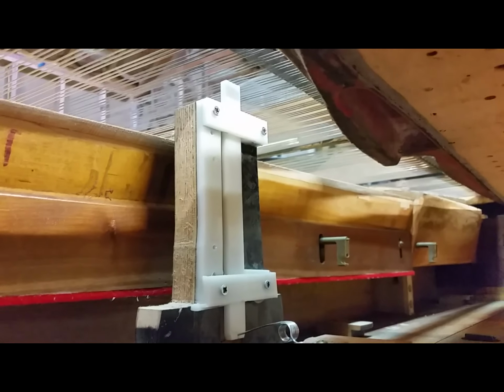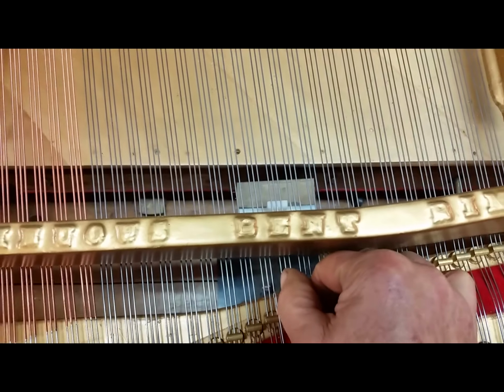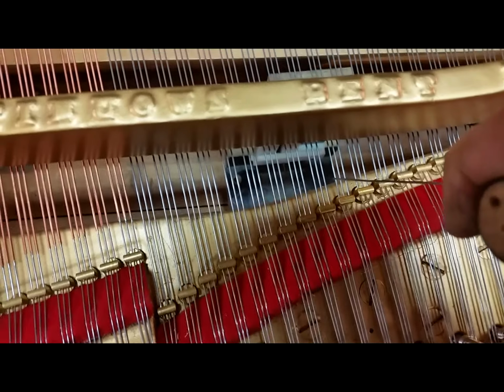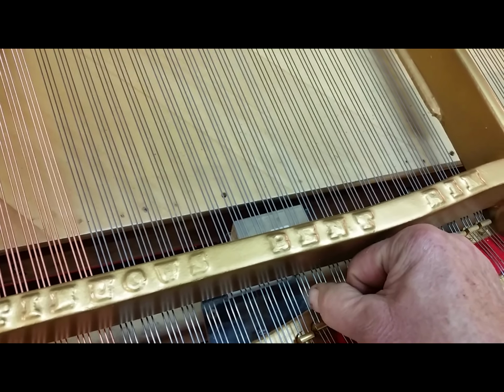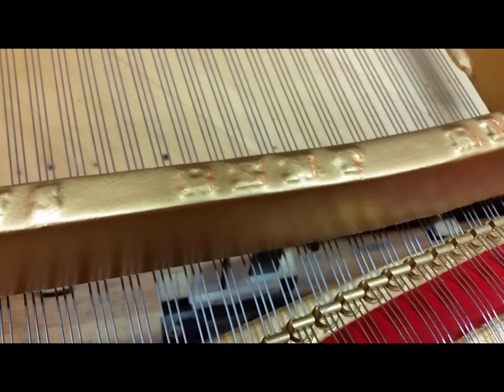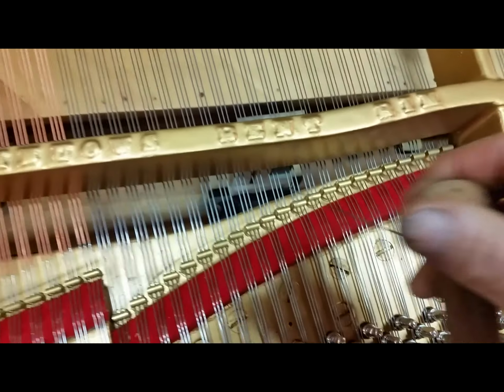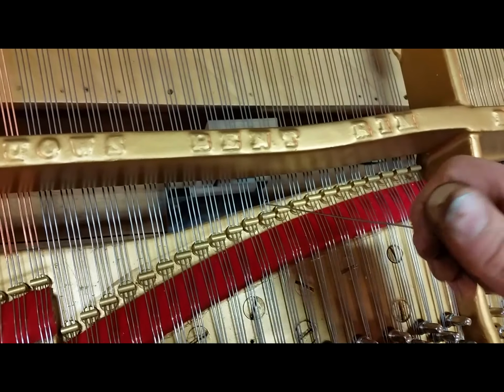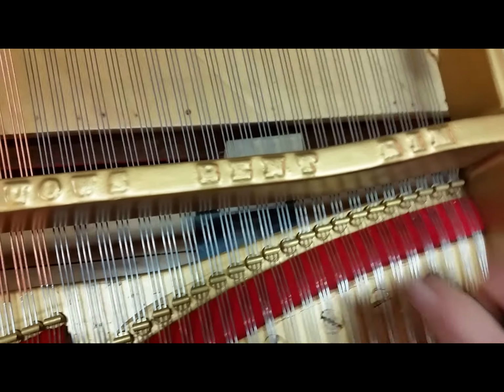under the string leveling jig